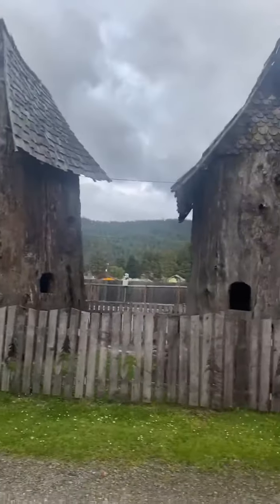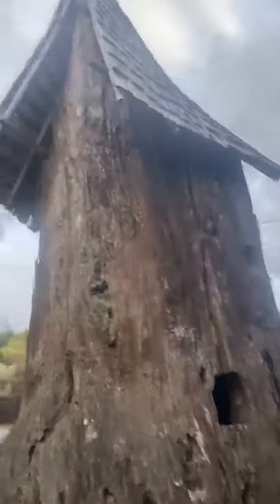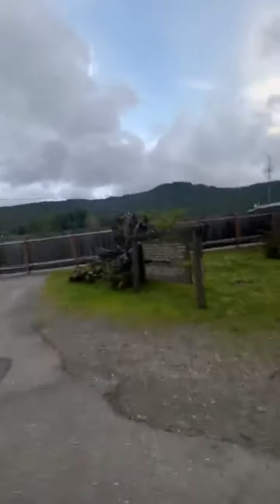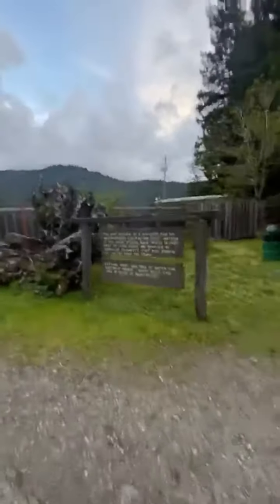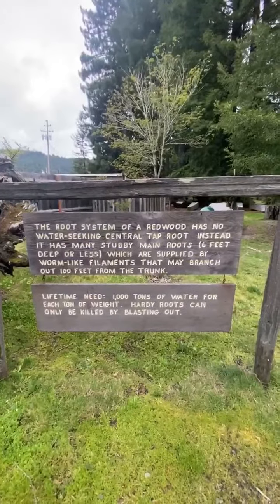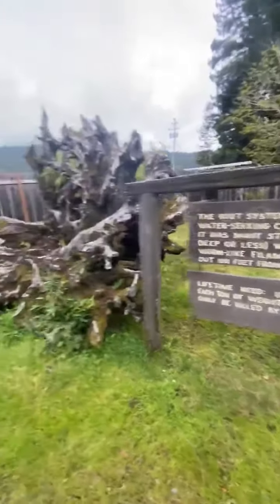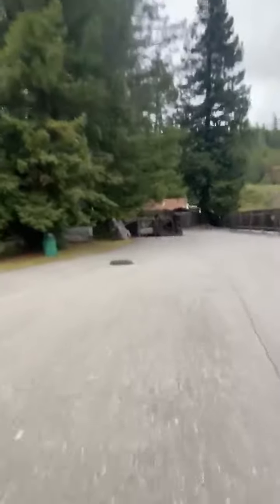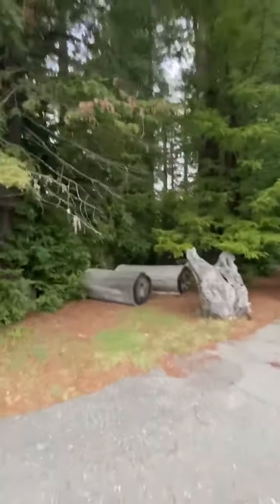SHRINE DRIVE-THRU TREE AUTO PARK-MYERS FLAT, CALIFORNIA (5)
MARCH 2020